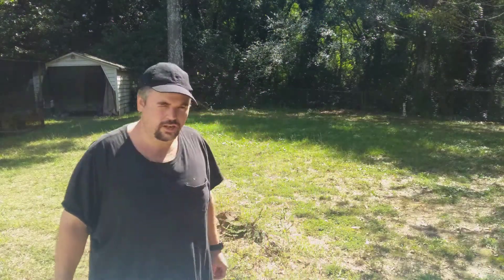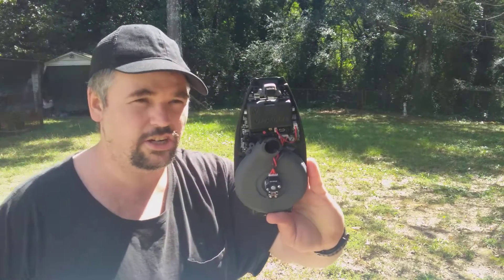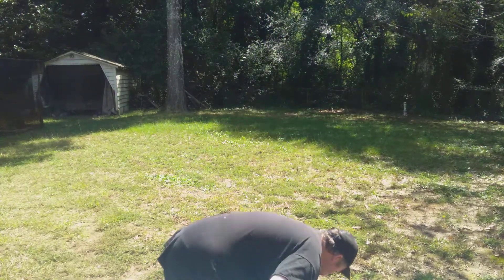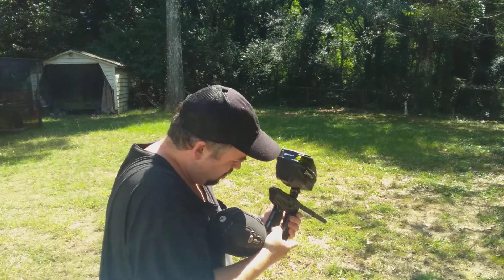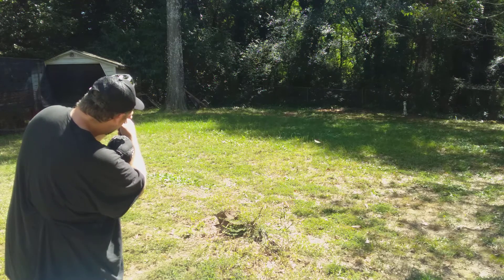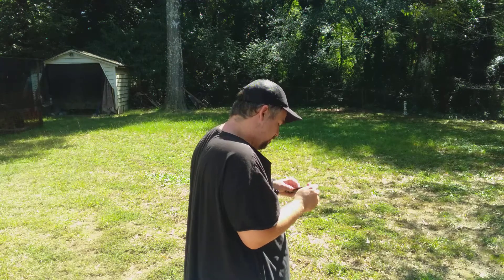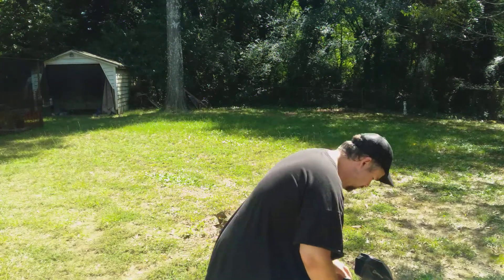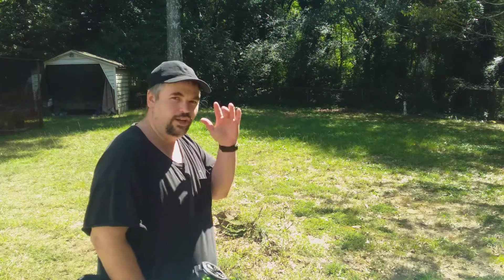Testing out GI 5-star paintballs with Bob long VIS and Virtue Spire 4 loader!!!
Sorry that I didn't realize most of my shooting was high enough on the tree that the camera did not see it. Anyways, I'm just testing out GI 5-star paintballs from ansgear, and also I just put a new n-charge battery in my Spire 4 loader. Hope you enjoy :-)